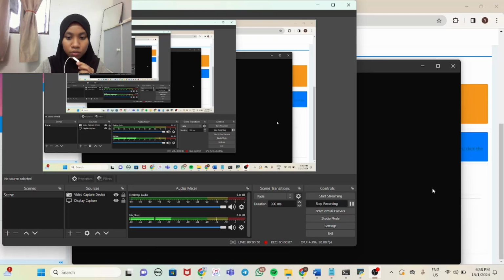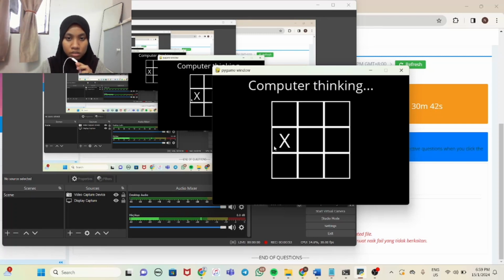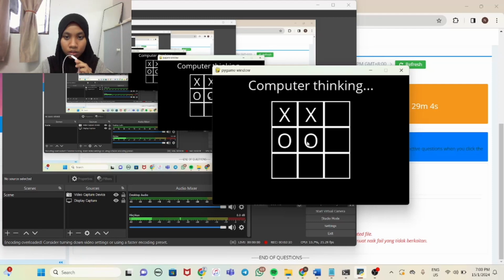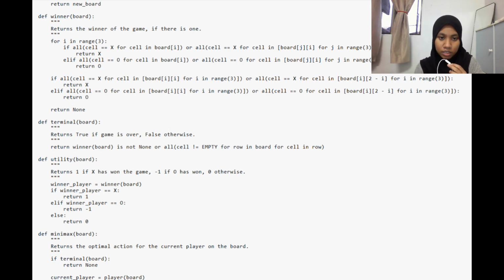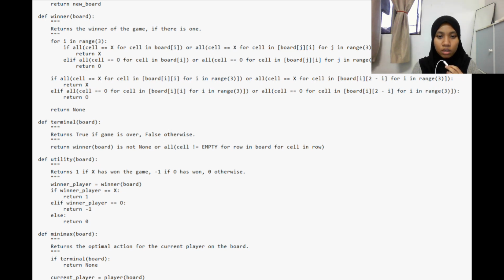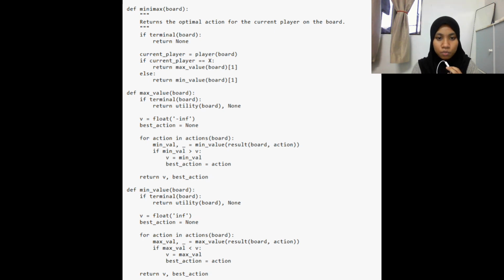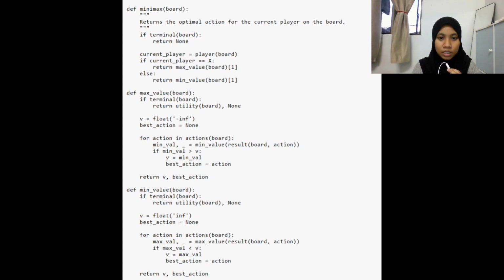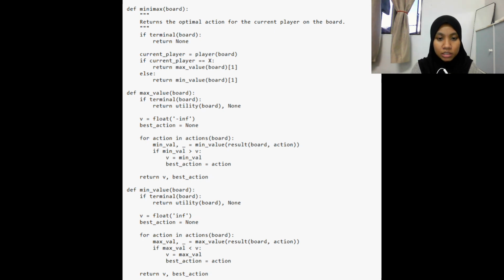PBL2 Artificial Intelligence: Tic-Tac-Toe